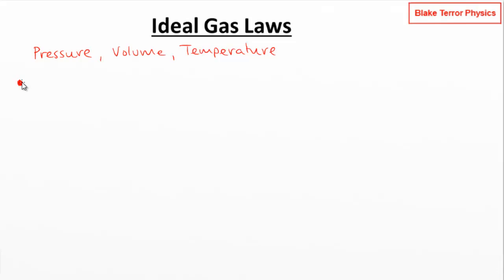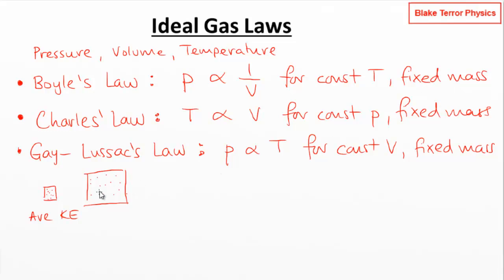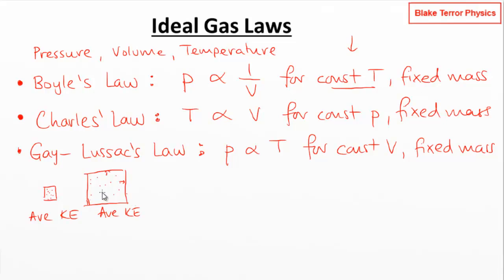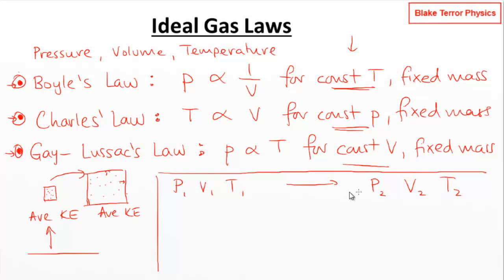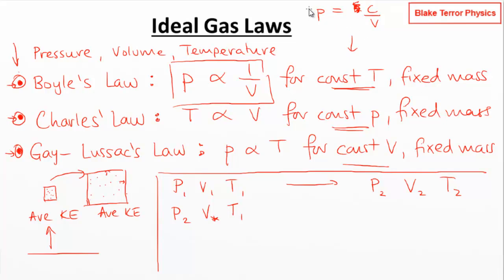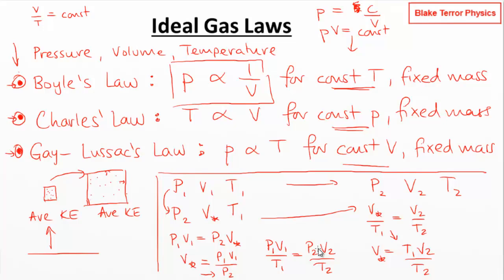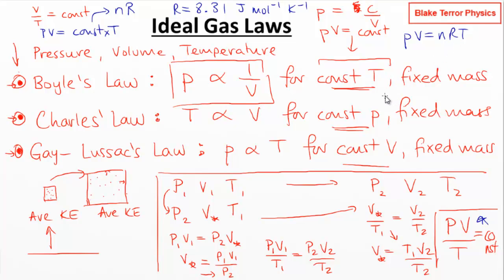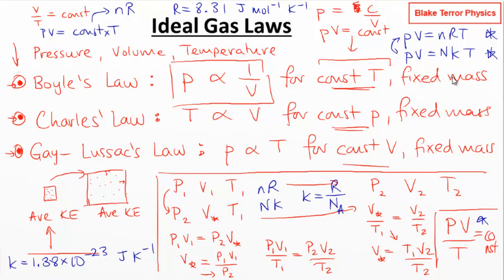Thermodynamics - Ideal Gas Laws